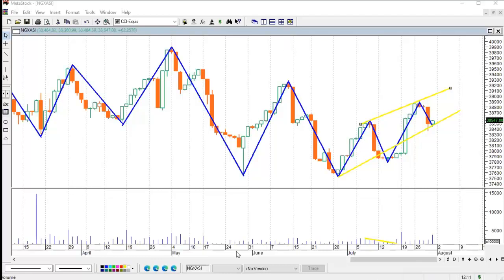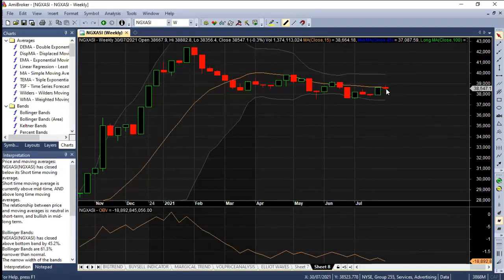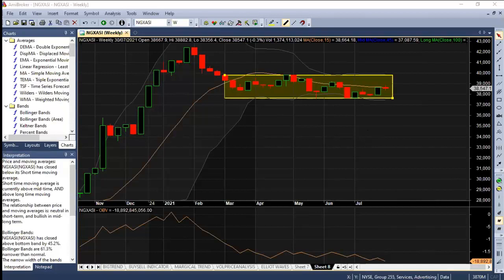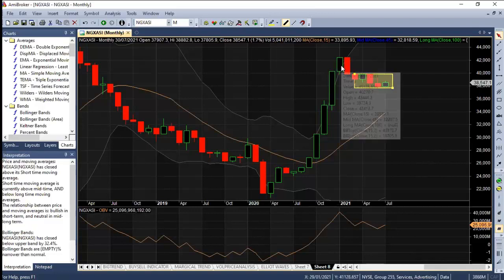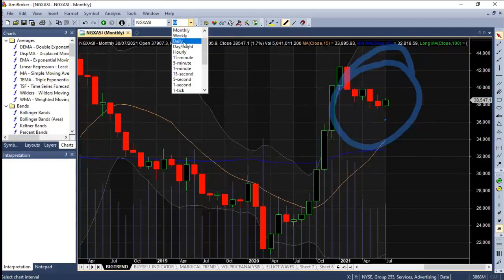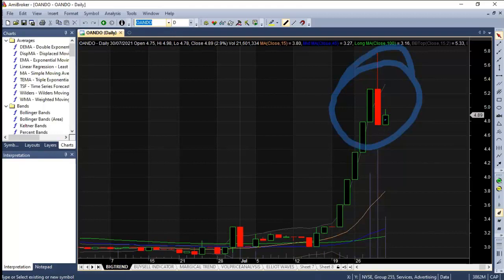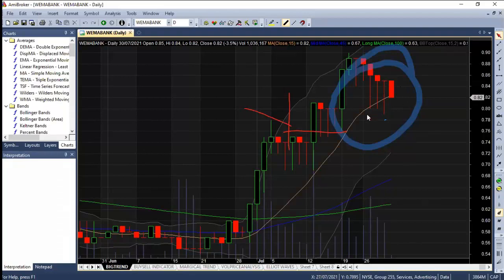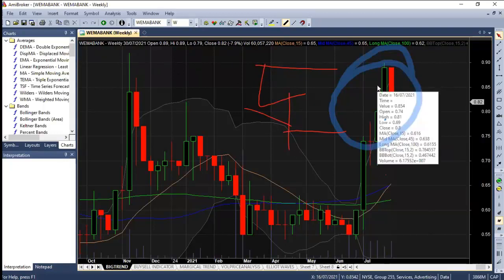Questions and Answers with Ambrose Omordion as at 31st July, 2021